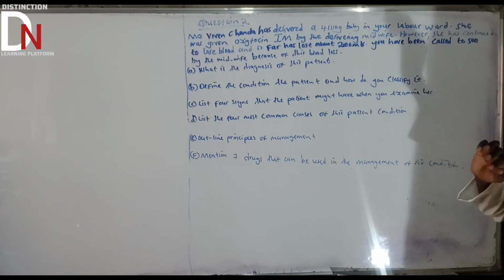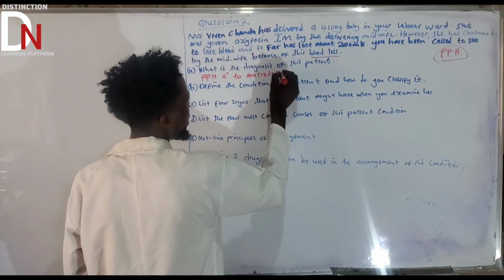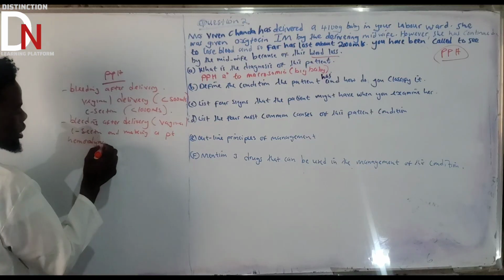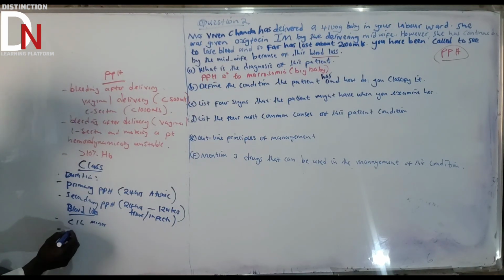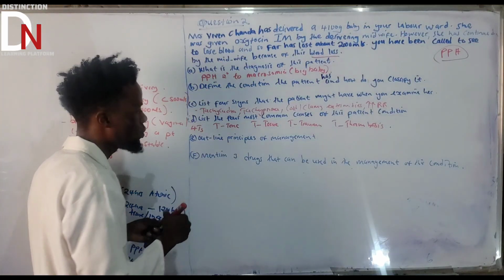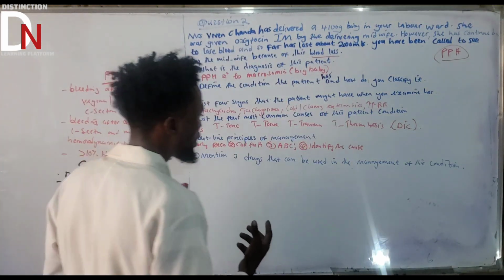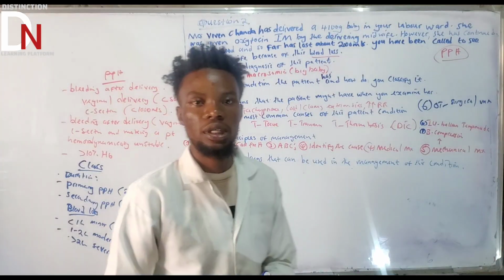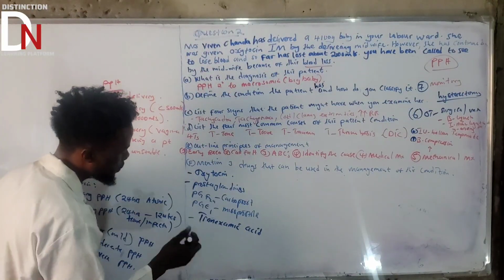OBS/GYN REVISIONS(PPH question)